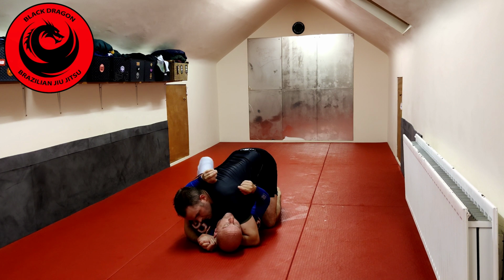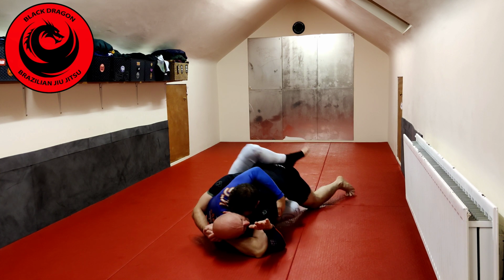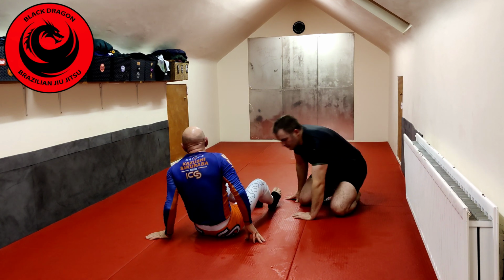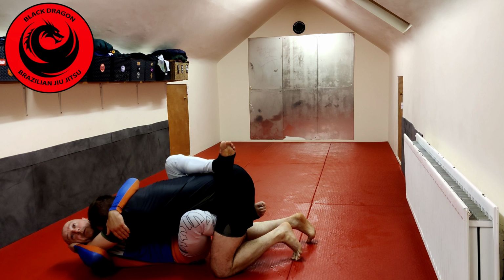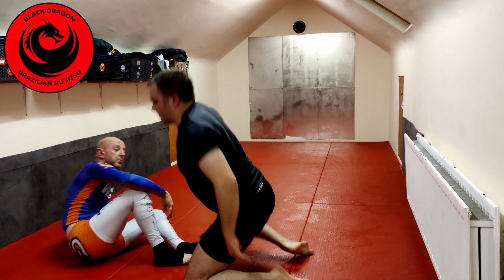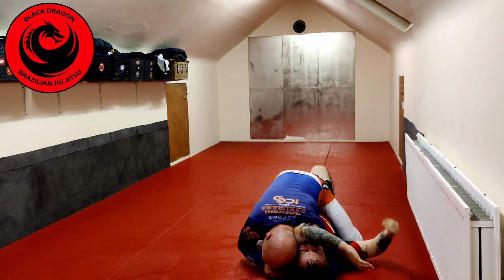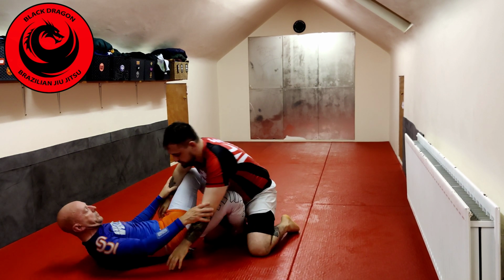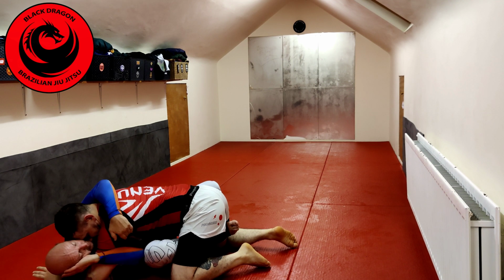Armlock Anthology - Half Guard Escape -Head / Arm Control - Shoulder Wrench (week 34)